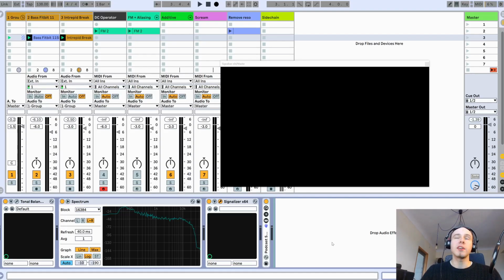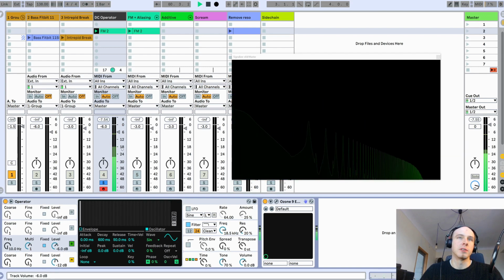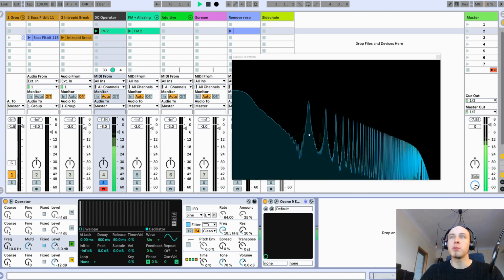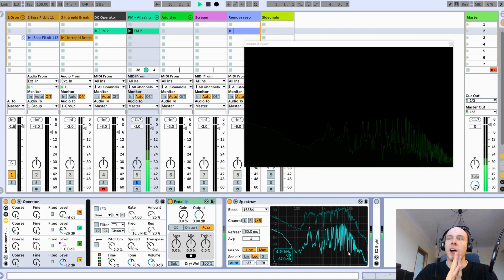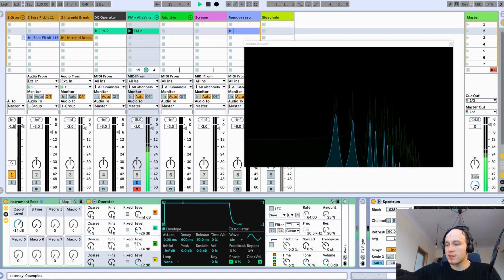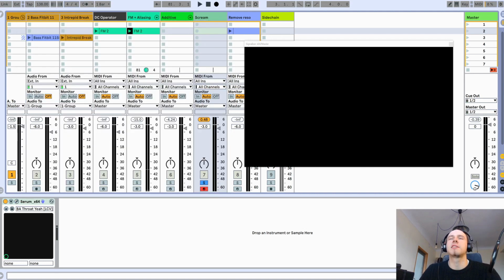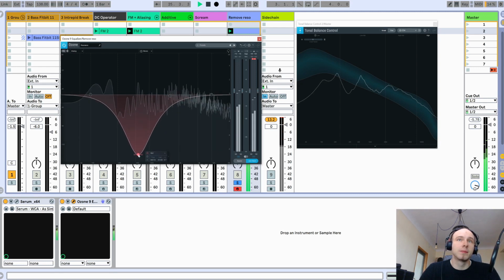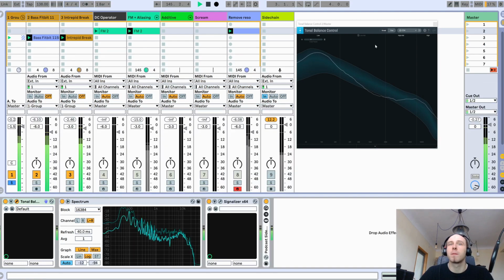Is spectrum analyzer useful in music production?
Spectrum analyzer in electronic music production - everything you should know about it.

0:19 What is spectrum analyzer
1:18 Why use spectrum analyzer?
1:43 DC component
4:15 Aliasing
6:36 Sound design - analysis
10:27 Removing resonance
12:25 Which spectrum analyzer to pick?
13:59 Reference spectrum